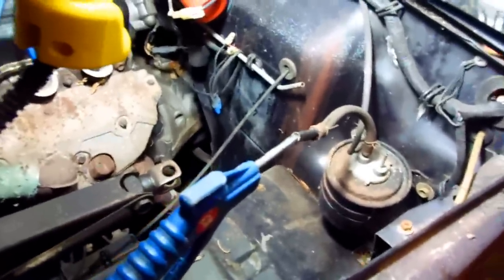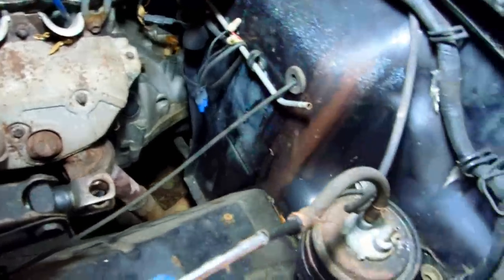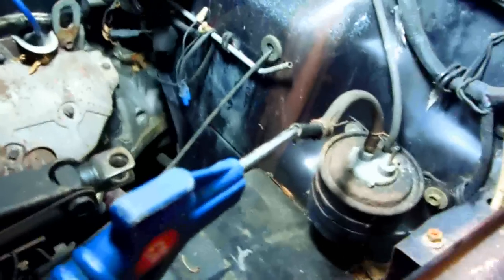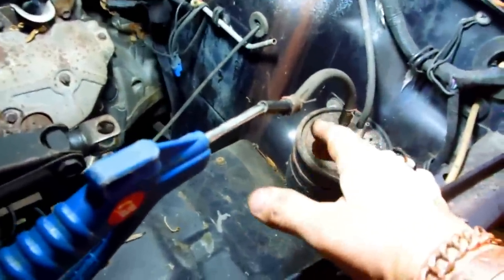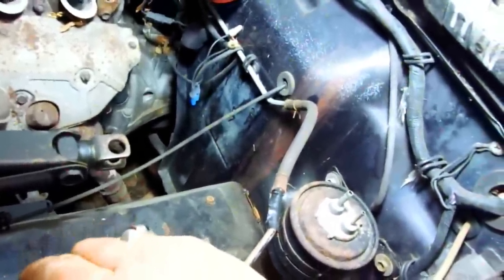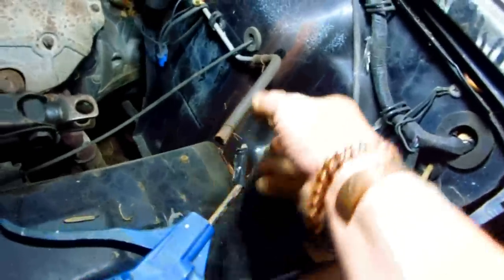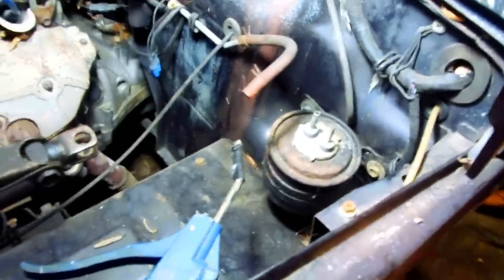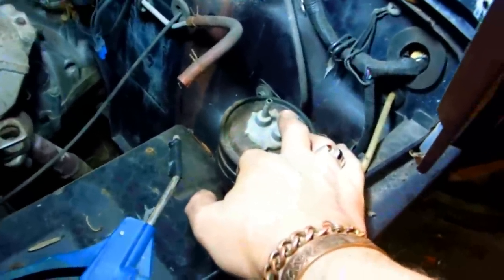How to check the Charcoal Canister Return Fuel System.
This how to check the Closed Fuel Evaporation system on the Suzuki Samurai, Jimny, SJ413, SJ410 or JA51.  Most cars are basically the same.  You feed air into the side of the Fuel Charcoal Canister on the side that come from the fuel tank and check for air that comes out the other side.  The principle, on how this works, is that fuel that would have evaporated into the atmosphere that used a vented gas cap, is captured in the Charcoal Canister an either returned to the gas/fuel tank or used by the engine directly from the Charcoal Canister itself.  This part of the emissions system.  On all 1996 cars and newer the engine diagnostic system would display a code for a problem with the fuel evaporation system is the charcoal canister is clogged.  This is how to check the charcoal canister by using compressed air.   This is a very easy simple method to check if the evaporator charcoal canister is clogged.